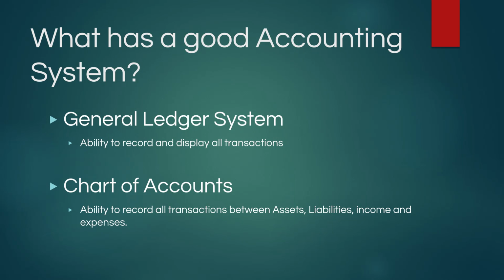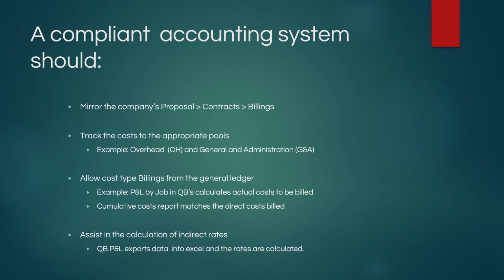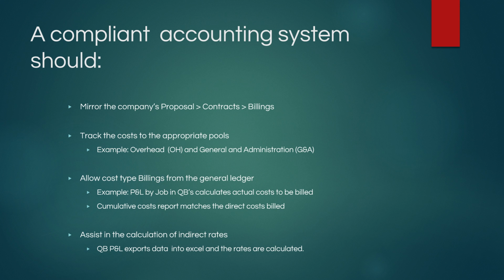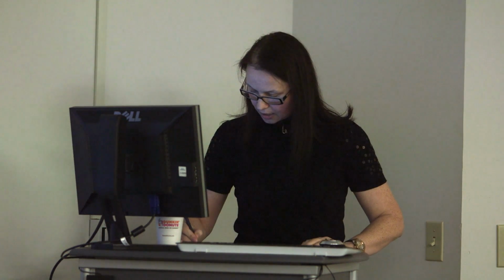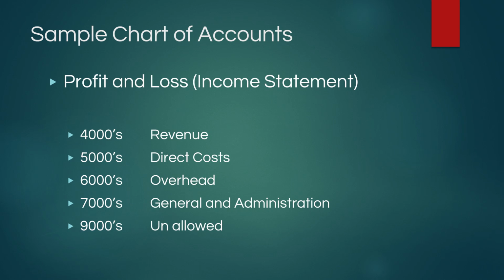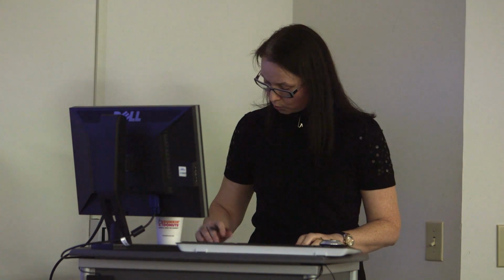DCAA Compliant Accounting System for Government Contracting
Before you receive a Federal cost reimbursable contract you must have an accounting system that has an adequate design.